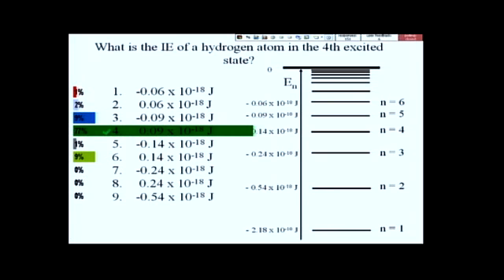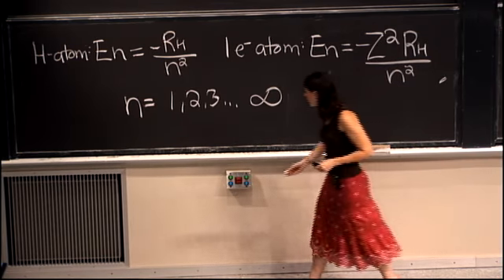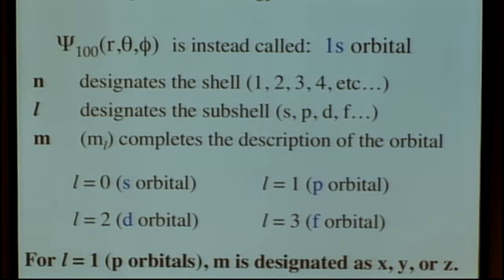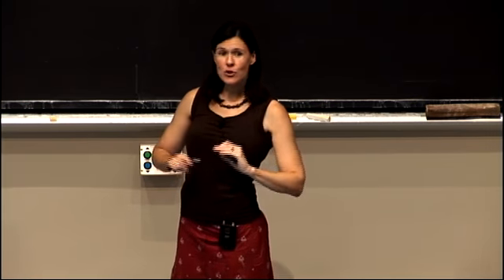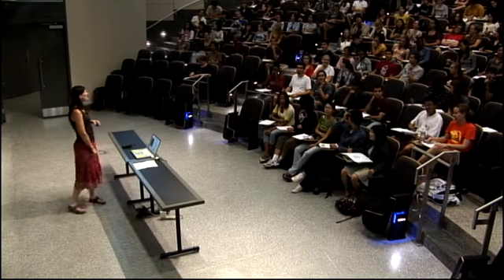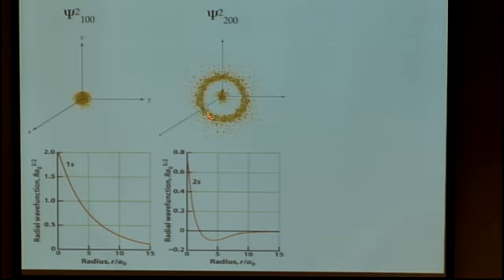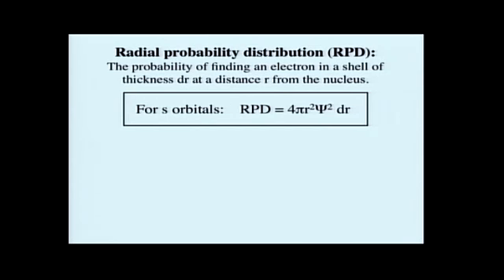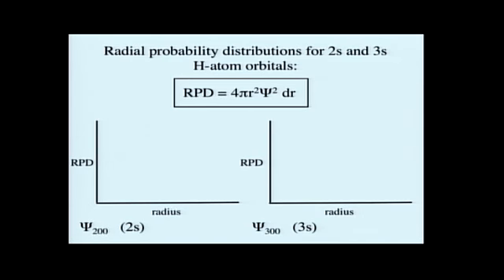6. Hydrogen atom wavefunctions (orbitals)